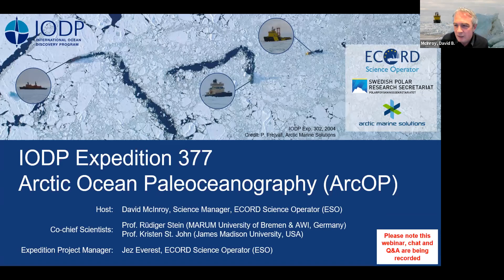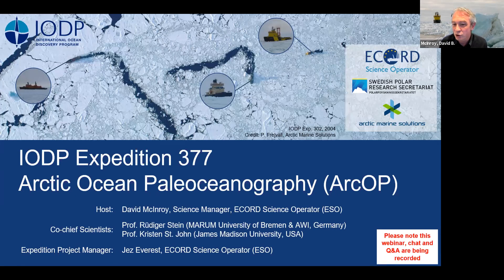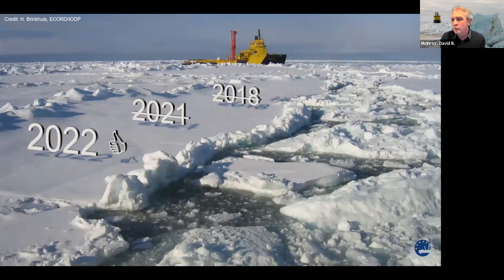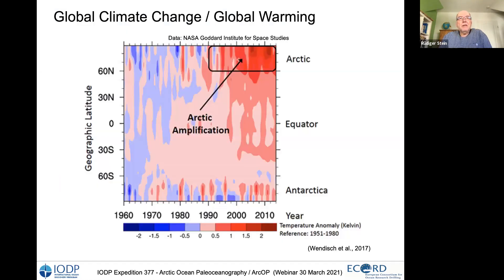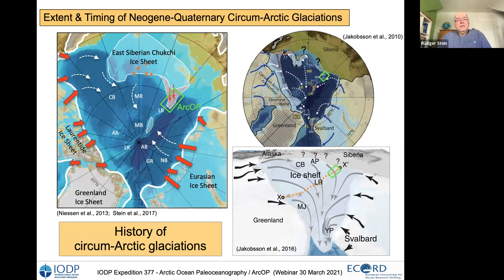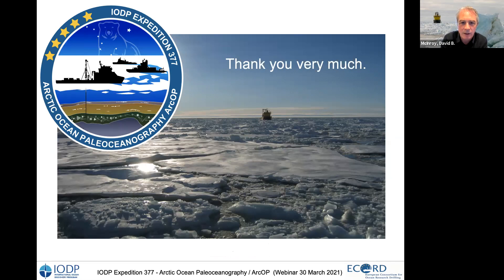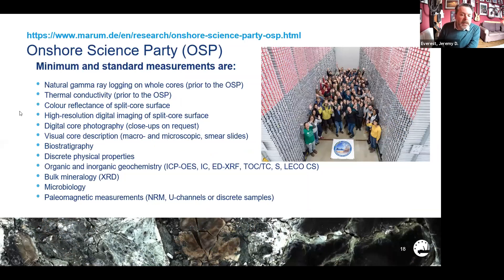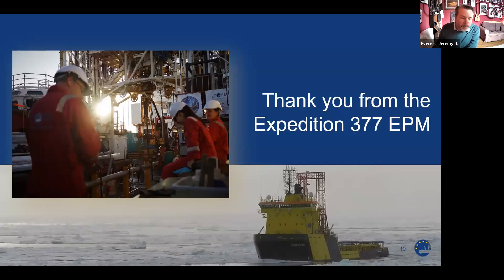IODP Expedition 377: Information Webinar, March 2021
IODP Expedition 377: Arctic Ocean Paleoceanography (ArcOP)
Introductory Webinar
Introduction to scientific aims from Prof. Rüdiger Stein and Prof. Kristen St. John, to operations and scheduling from Jez Everest, and application procedure by Dave McInroy.